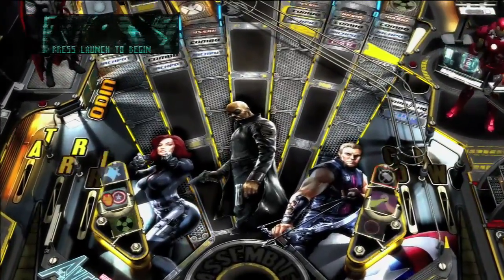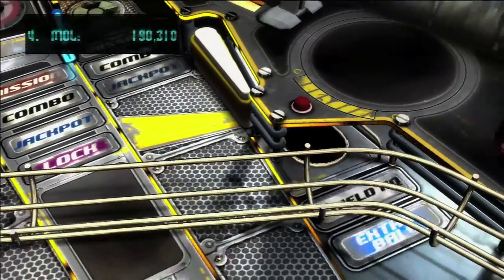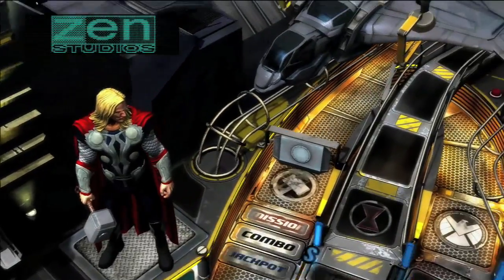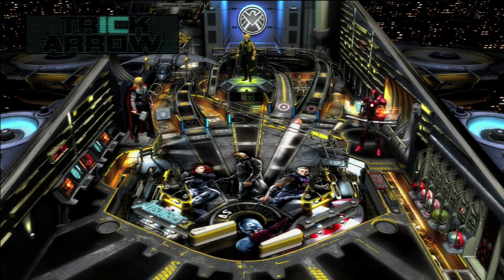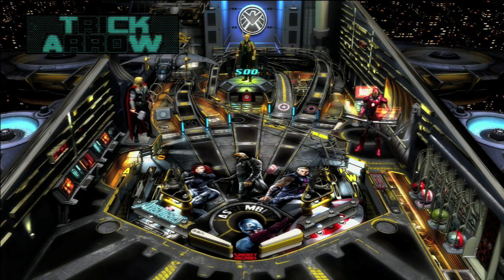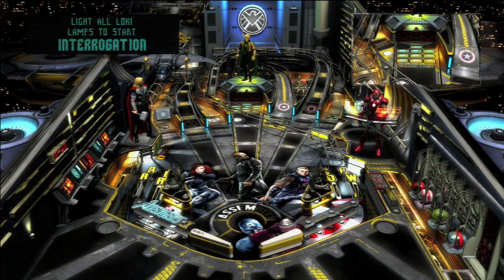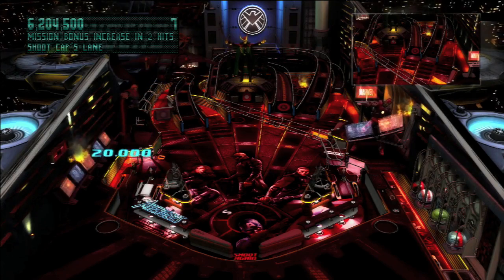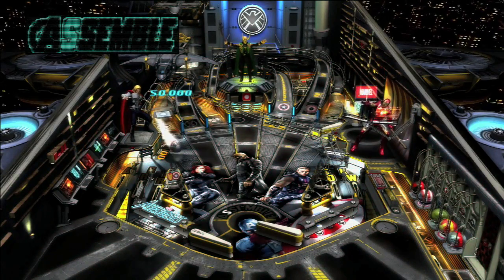Pinball FX 2 - The Avengers Table - Gameplay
Pinball FX 2 - The Avengers Table. Showing off a round of Pinball with commentary.